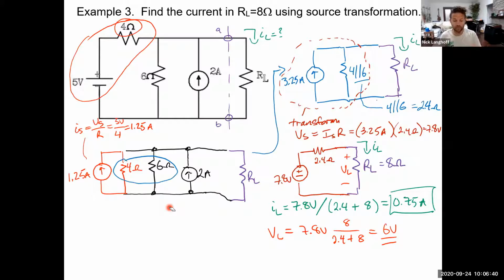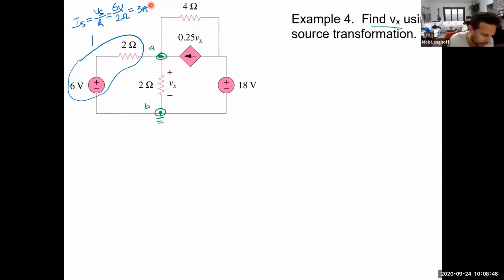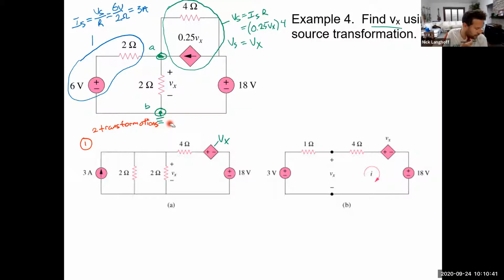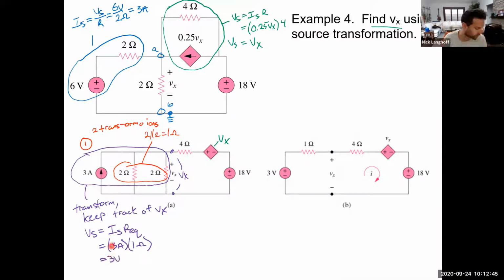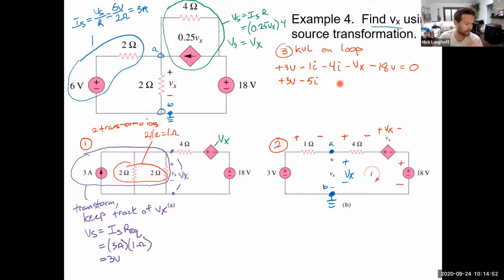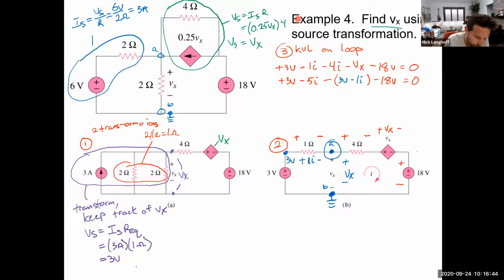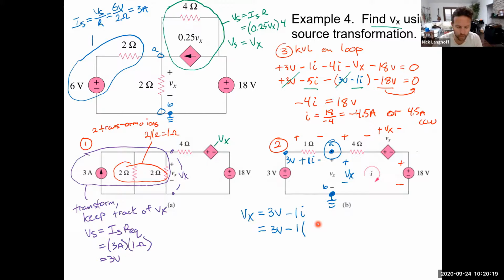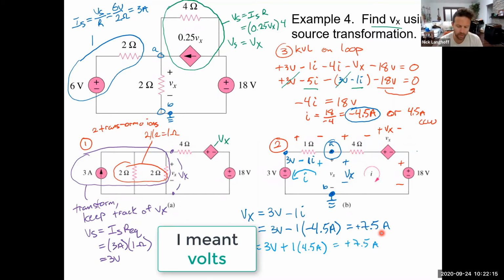ENGR 260 Module 04 - 07: Source Transformation Example 02